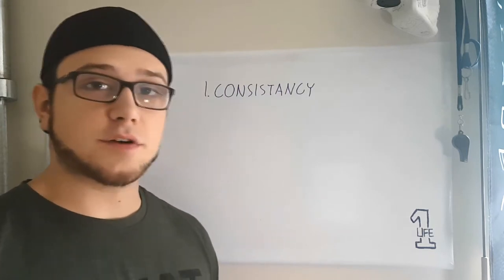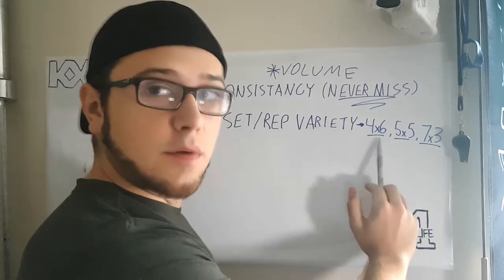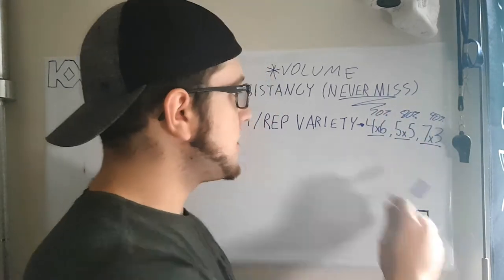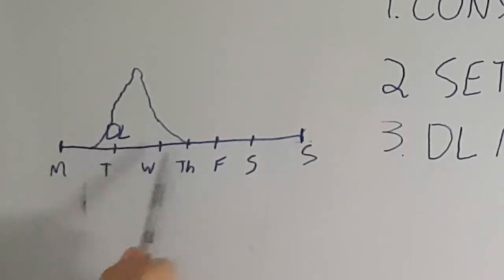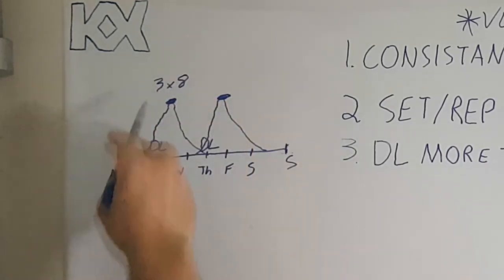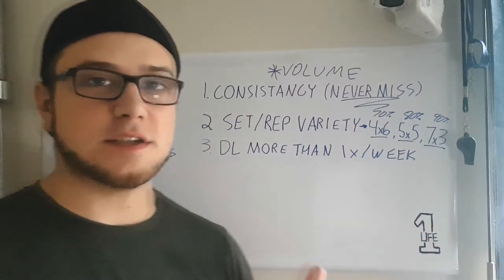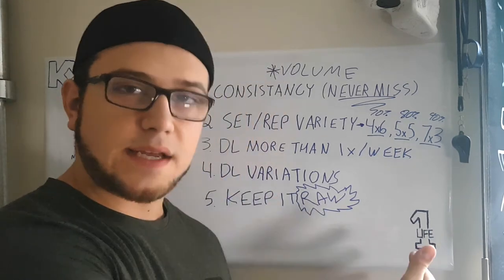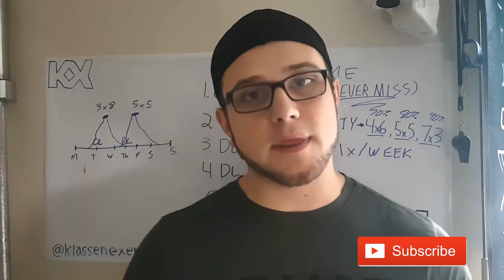ADD 100 LBS TO YOUR DEADLIFT - 5 TIPS